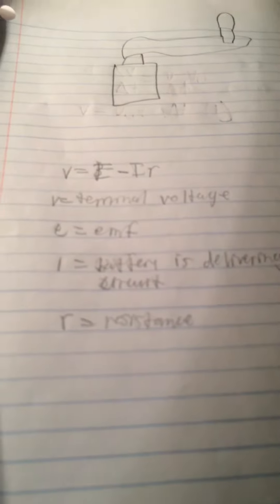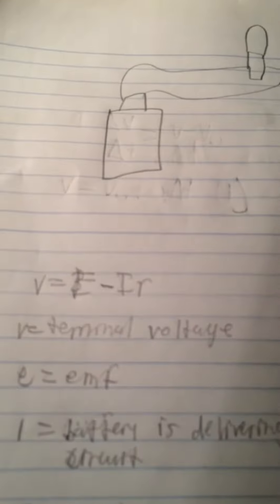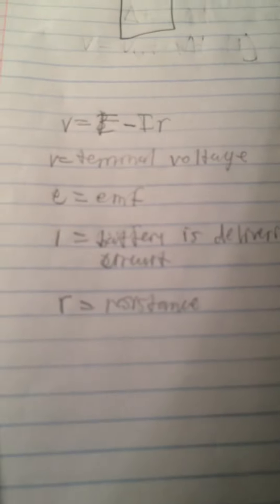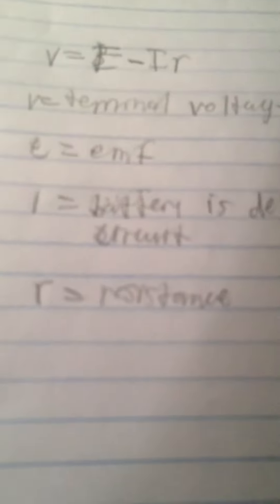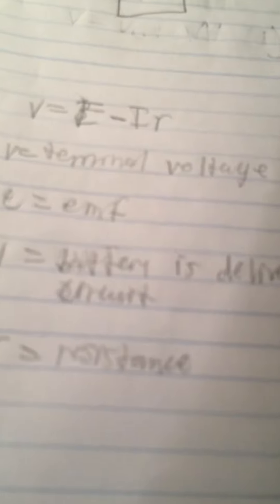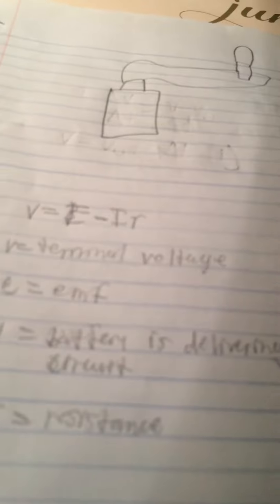Formula of batteries and circuits